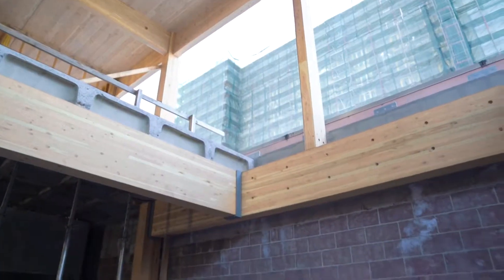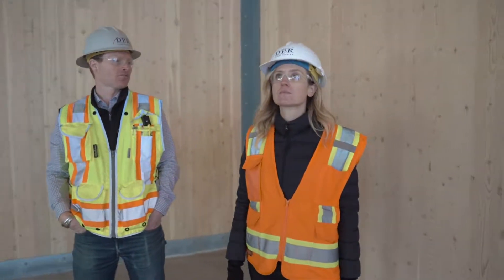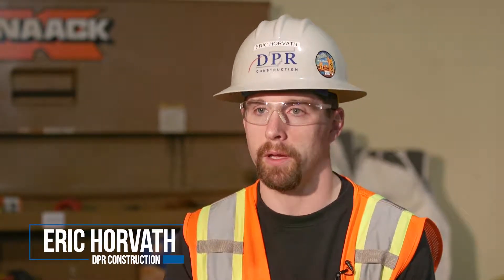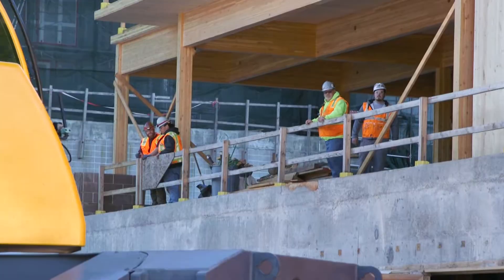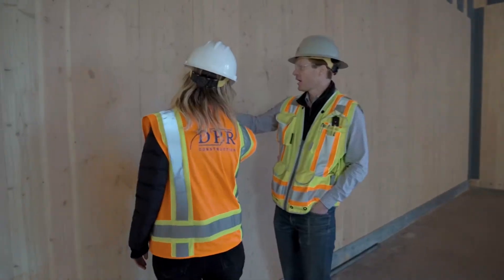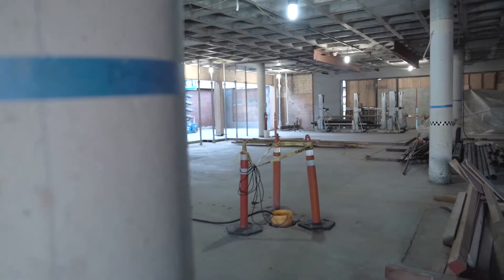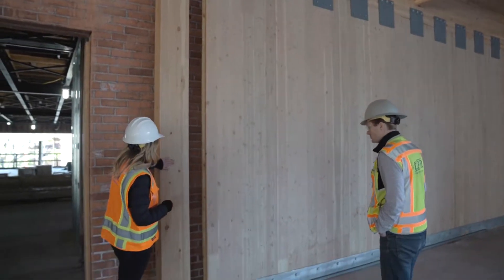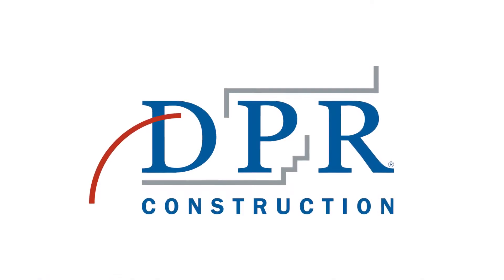DPR Construction Sizzle Reel